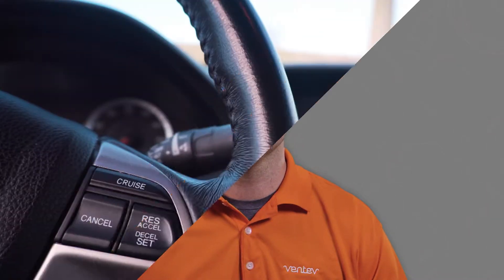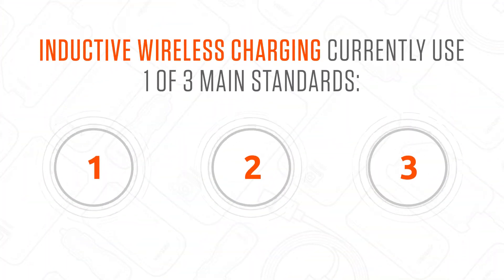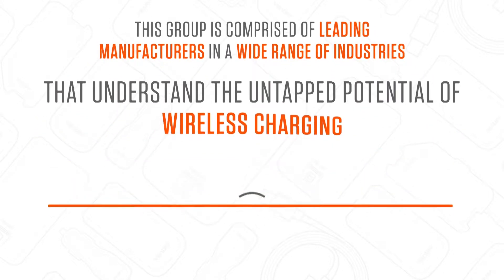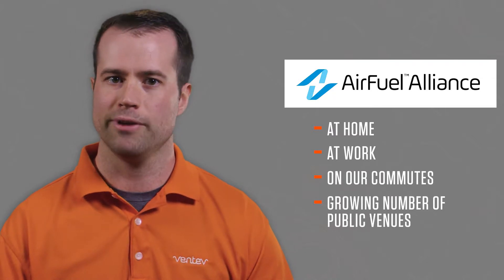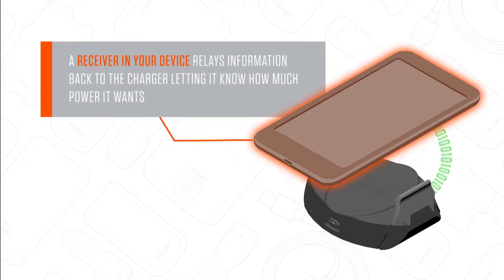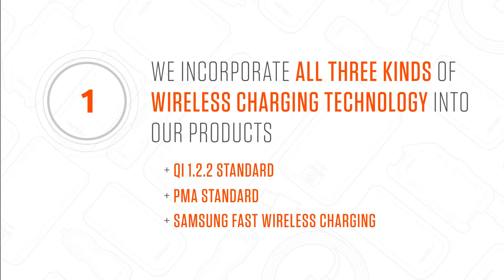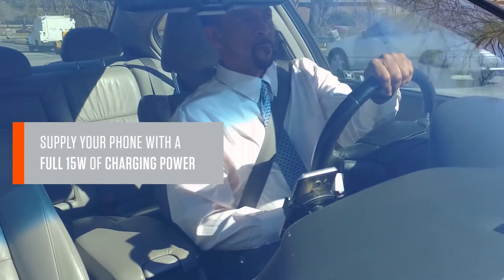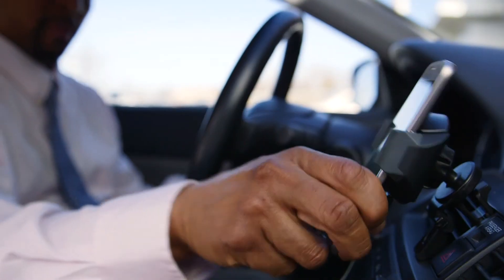Introducing Ventev Mobile's Wireless Charging Technology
Ready for the future? Our inductive wireless chargers are designed to work with Qi 1.2.2, fast wireless charging, and PMA, so you’re ready for whatever comes next.

The Ventev Difference:
- SUPER FAST SPEED: 0 to 60% in 30 minutes
- OUTLAST POWER-HUNGRY APPS: 15W of power
- UNIVERSAL INDUCTIVE CHARGING: 3-technologies-in-1

No strings attached – just power to your device with no cable or connector compatibility issues. Wireless charging is achieved through a base power station, charging your device simply by magnetic induction. There’s a technical answer of course, but as far as we’re concerned, it’s magic!